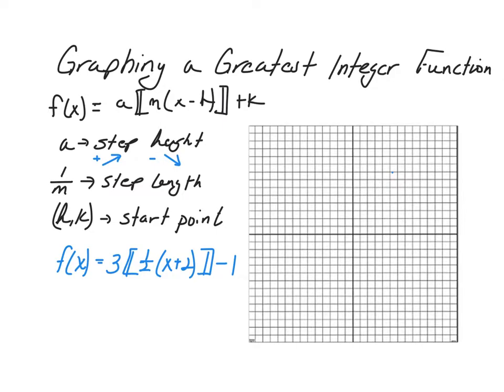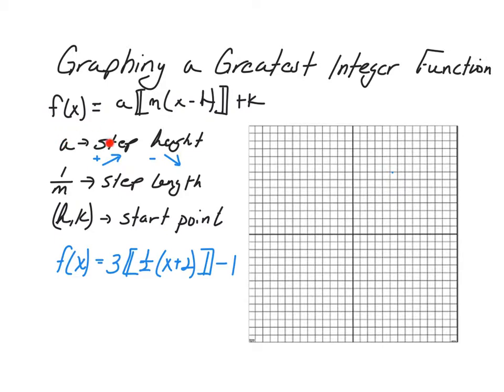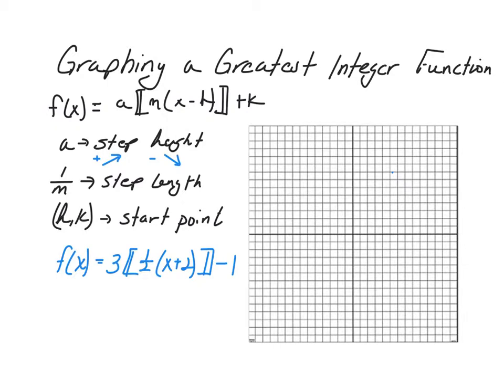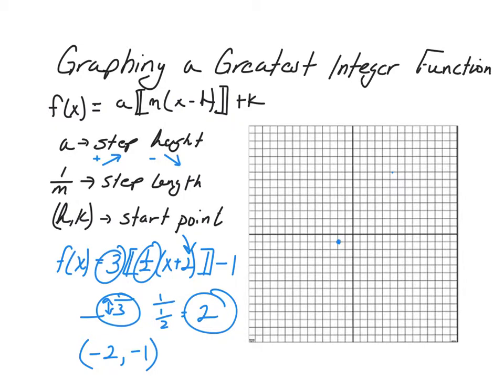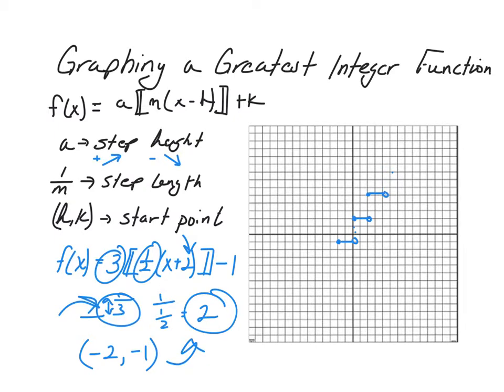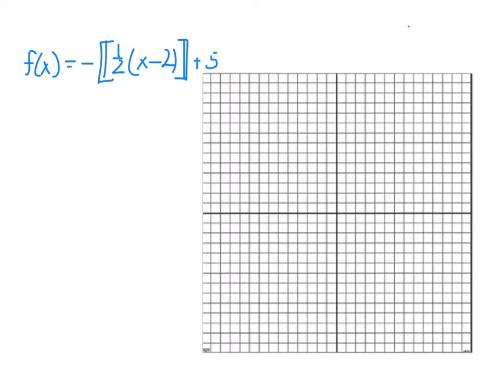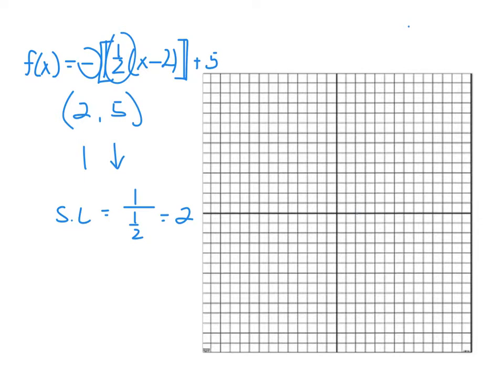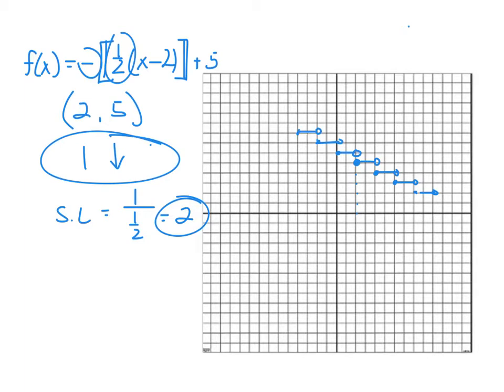Greatest Integer Functions (Graphing)